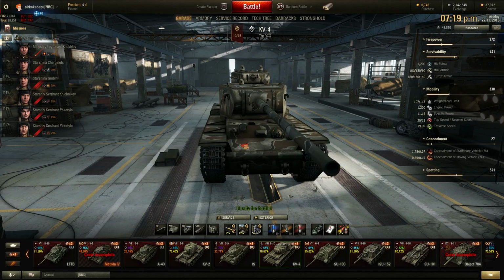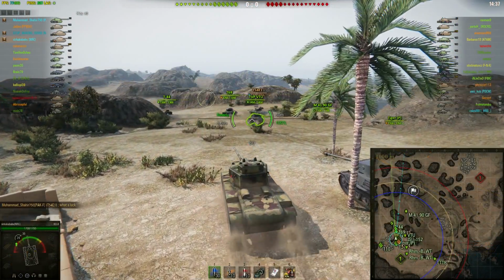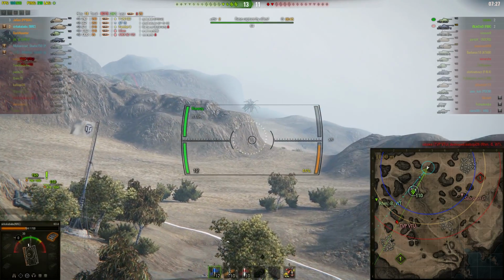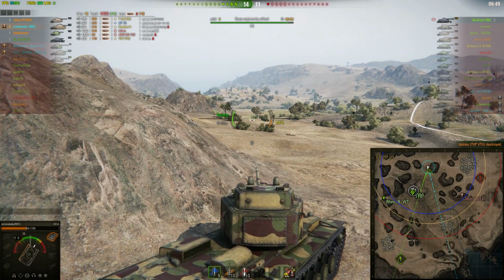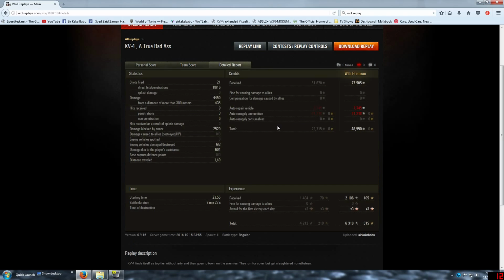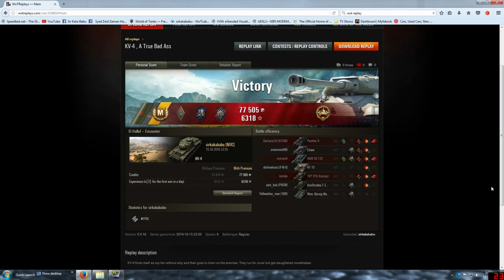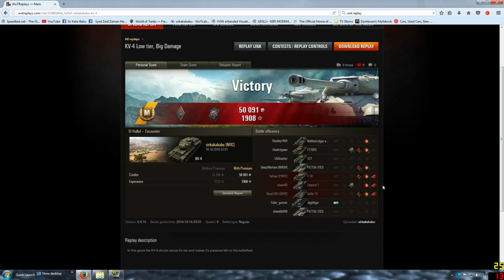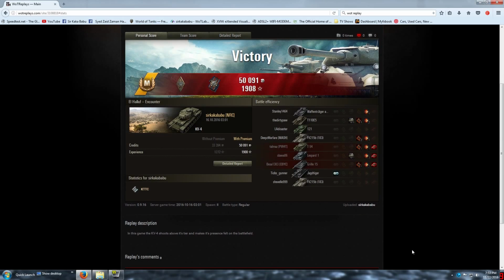World Of Tanks: || KV-4 Review & Game Play || Double Ace Tanker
In this video SirKakaBabu briefly review the Tier 8 Soviet Heavy Tank: The KV-4.
Also included are two battle replays containing Ace Tanker game play in which KV-4's strengths and weaknesses are explored.

Social Media Avenues:-

UPLOAD SCHEDULE:
TUESDAY , THURSDAY  SUNDAY   18:00    (UTC+05:00)

Access all my content through this helpful ===CHANNEL INDEX===